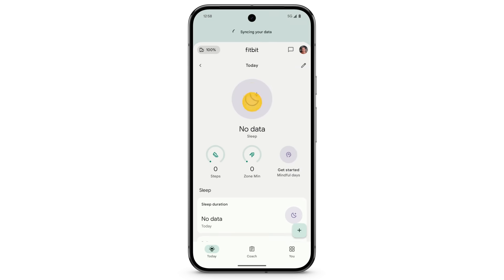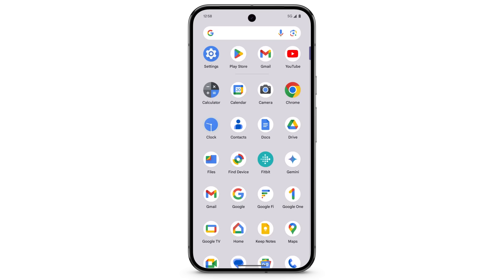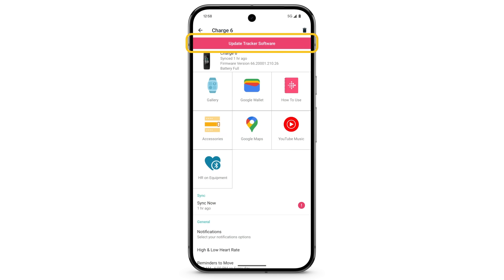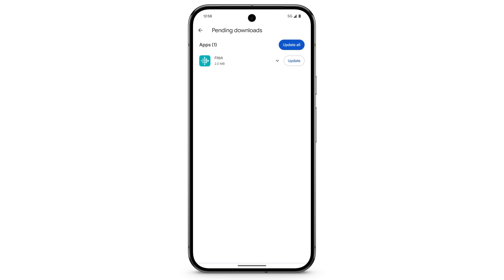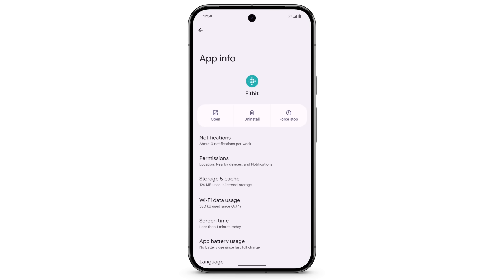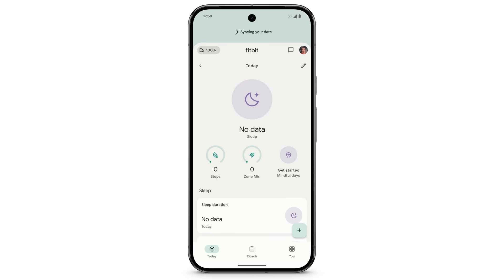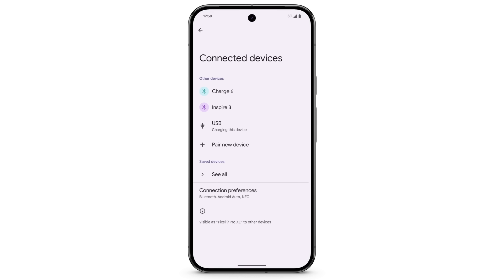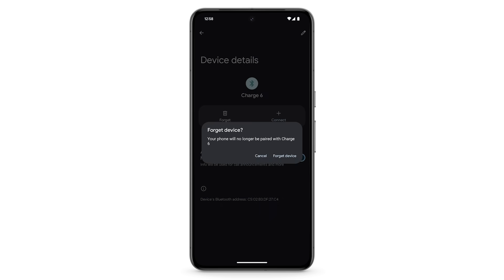Troubleshoot Syncing on Fitbit with Android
If the Fitbit app isn't displaying your latest data or if you're no longer receiving notifications, your Fitbit device might be disconnected from your phone. Follow the steps in this video to troubleshoot connectivity problems and re-establish syncing between your Fitbit device and your Android phone.